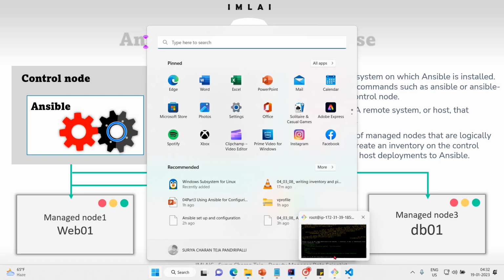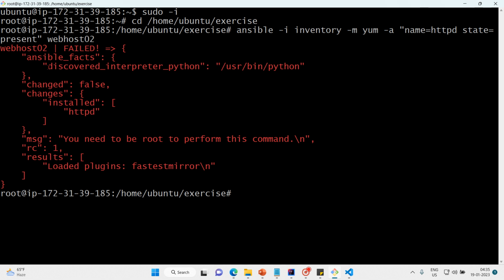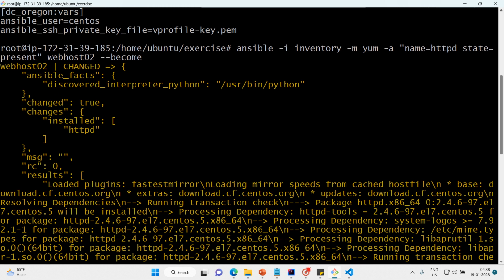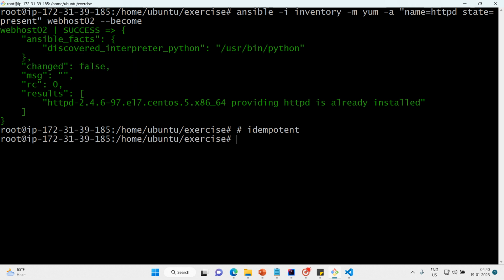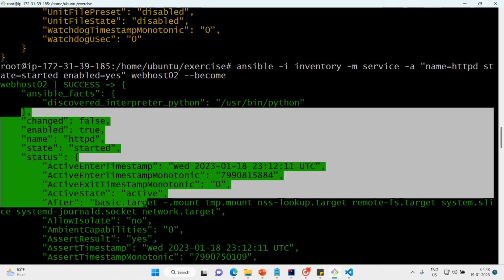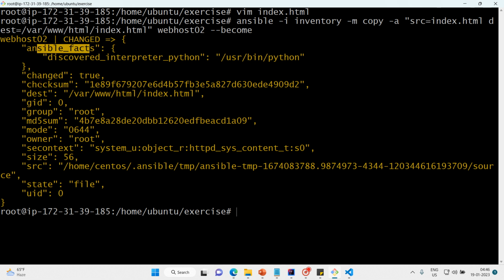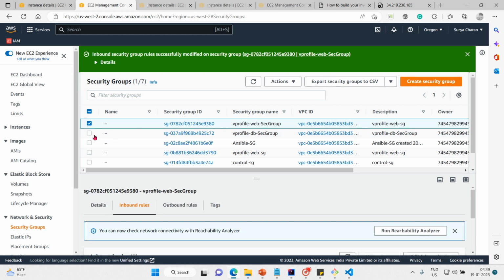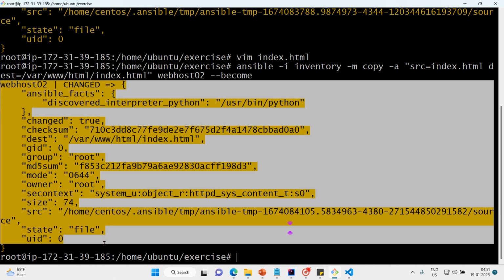09 deploying the sample static web page using ansible adhoc commands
09  deploying the sample static web page using ansible adhoc commands